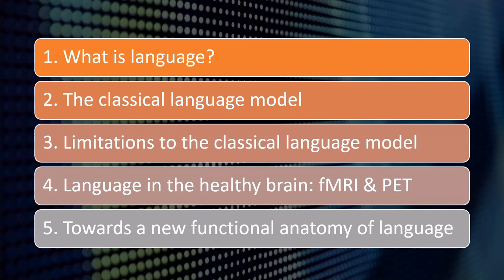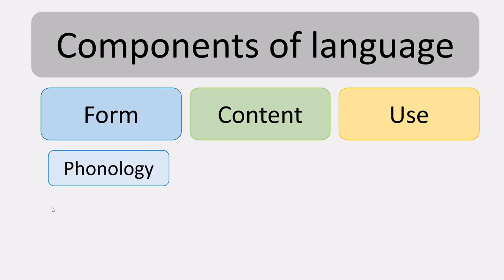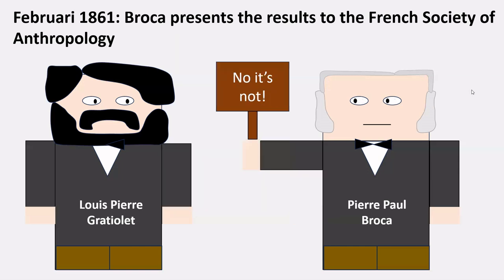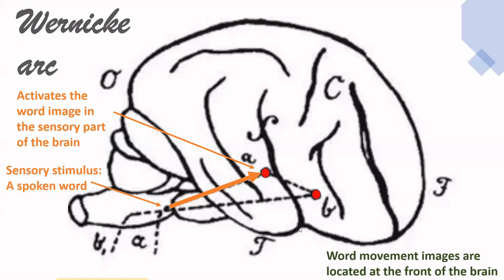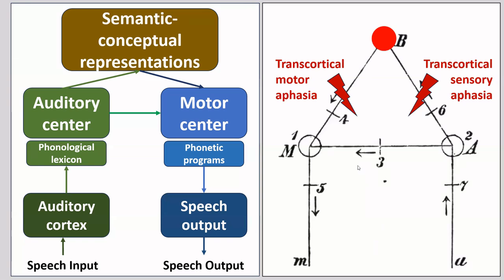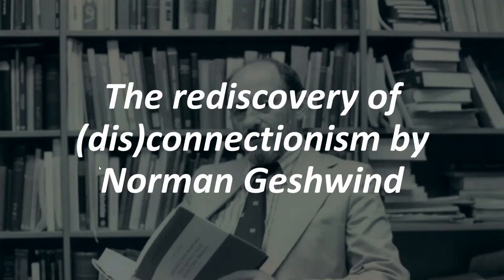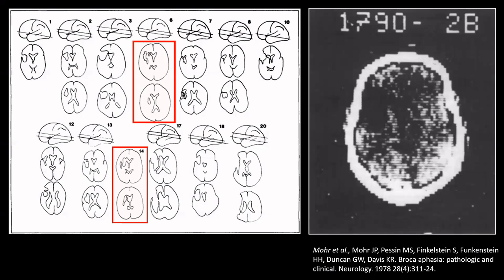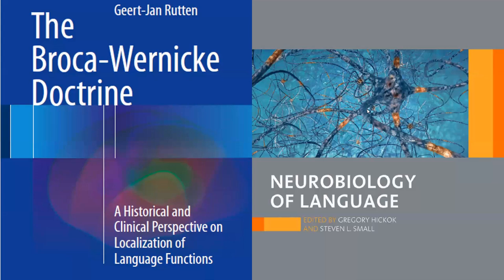The Neuroanatomy of language (part 1): the Broca-Wernicke model of language.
The Broca-Wernicke model of language (also called "the Broca-Wernicke-Lichtheim-Geshwind" model) is often presented as the golden standard when it comes to the way language is produced in and comprehended by the brain, but despite it's simplicity (or just because of it's simplicity) it contains many flaws. This video is the first of two presentations on the anatomy of language. In this first video I will discuss the classical language-model of Broca-Wernicke-Lichtheim-Geshwind. The second presentation will involve the study of langauge in healthy brains with the help of fMRI and PET-studies.

0:00 - Introduction
01:28 - What is language?

17:25 - The classical language model
17:55 - Broca and the birth of localization
28:40 - Wernicke and the birth of connectionism
42:32 - Lichtheim's golden house
46:41 - Geshwind's disconnection syndromes

58:09 - Limitations of the classcical language model
58:34 - Oversimplification of anatomy
1:07:58 - Oversimplification of aphasia
1:15:28 - Oversimplification of language

1:16:04 : Summary; the shortcomings of the Broca-Wernicke model
1:19:29 - Stay tuned for part 2